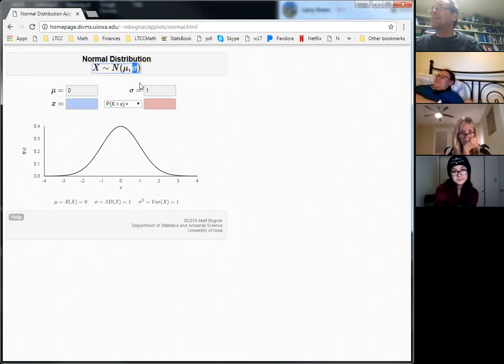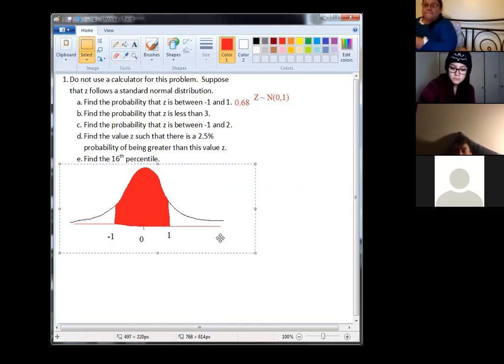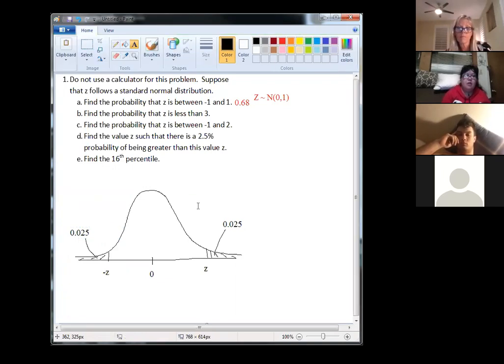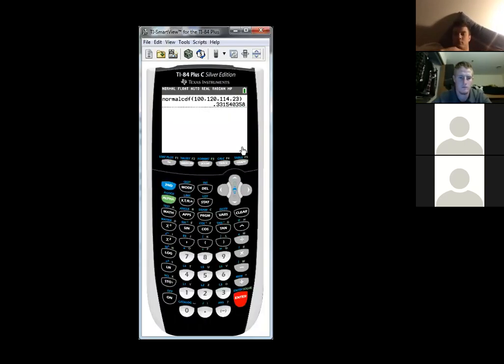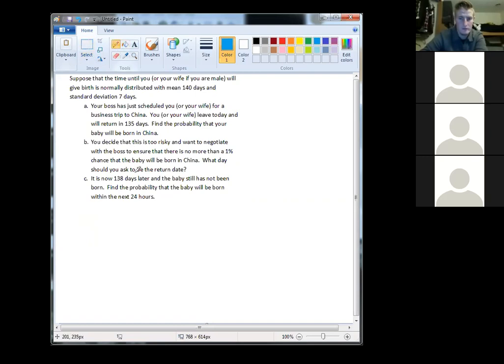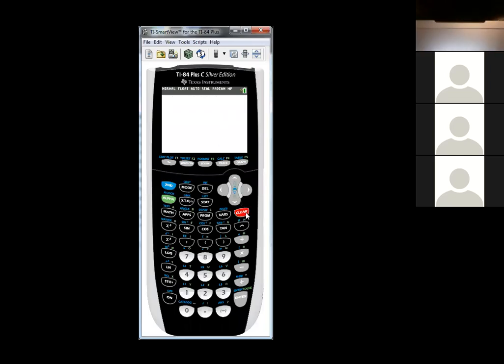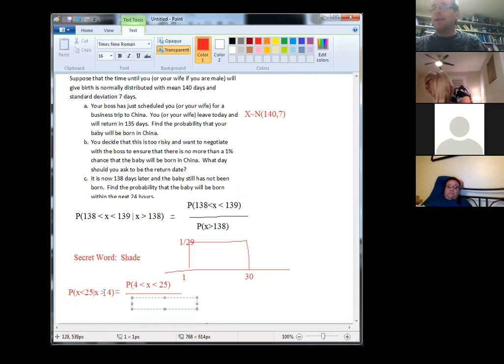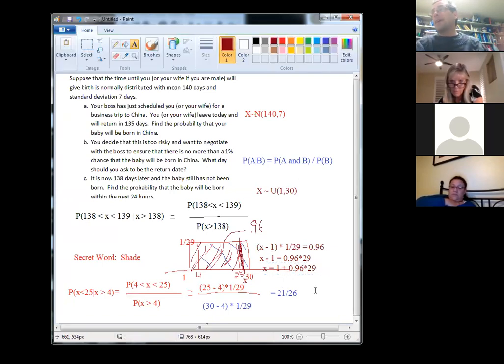Week 4 Webinar on the Normal Distribution